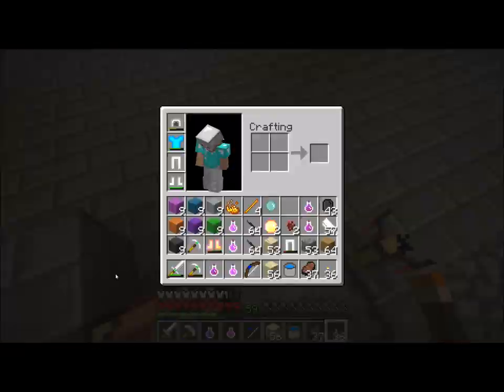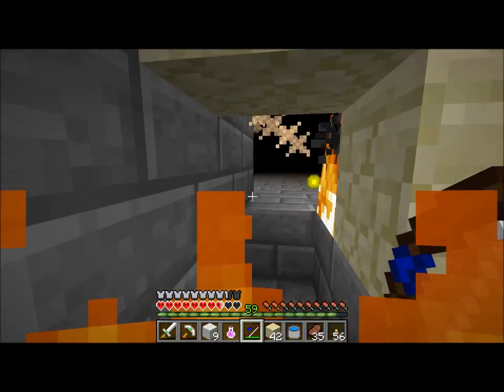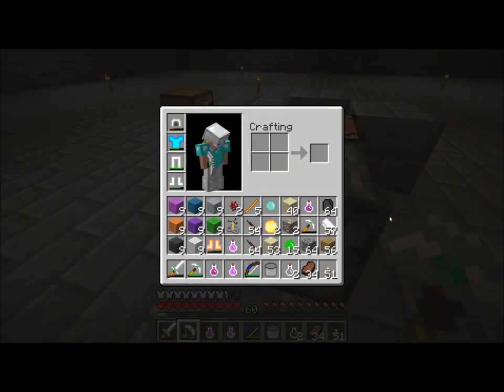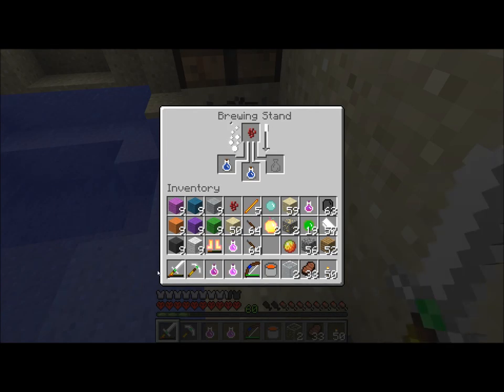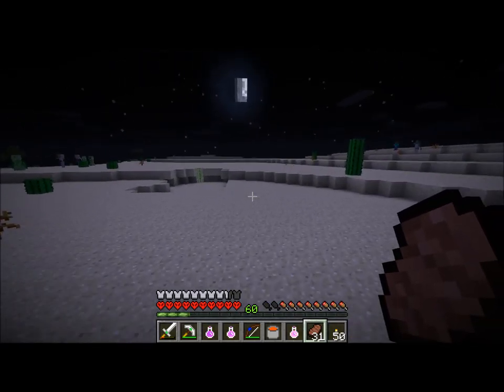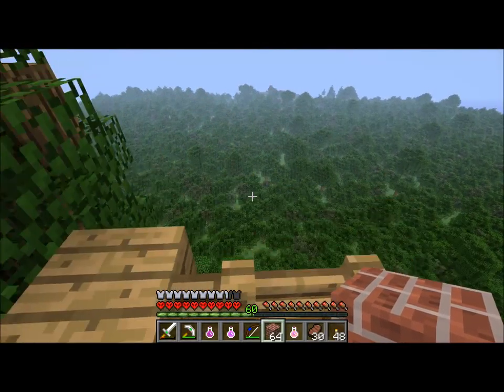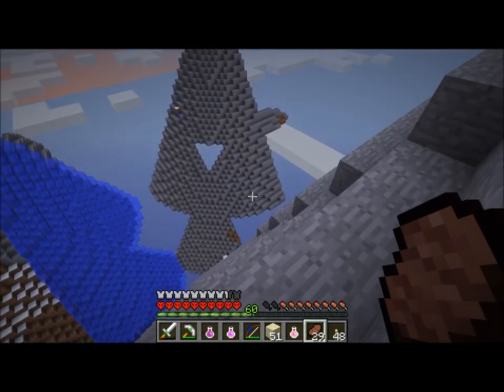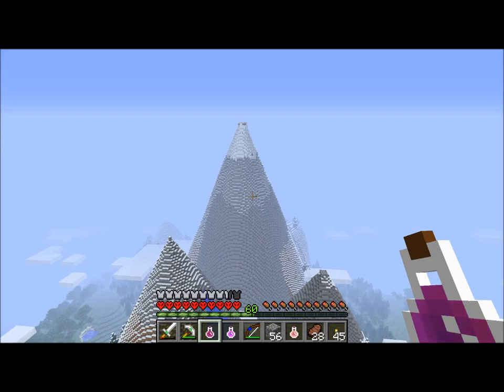Lethamyr with Anexes E10 (Potions!)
We finally get some potions and continue not dying! Fantastic! :D

Link to the forum page for Vechs' maps! Check it out!